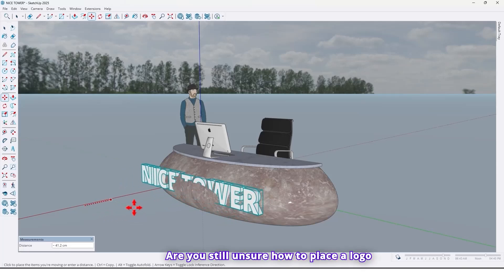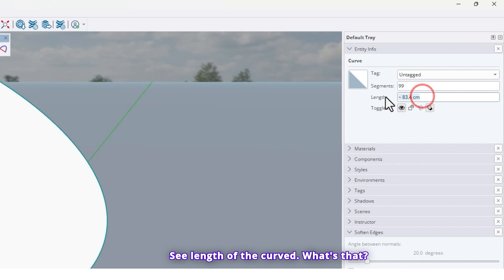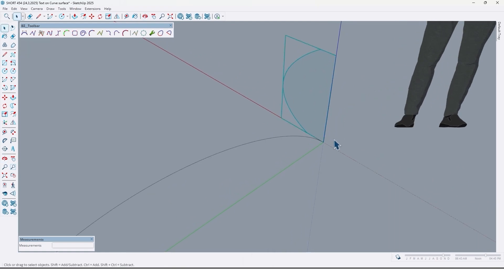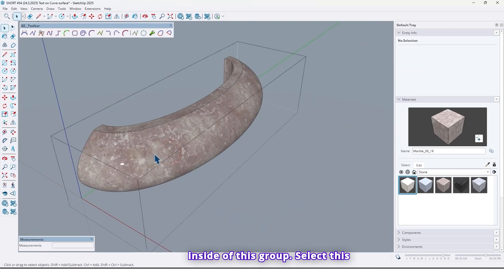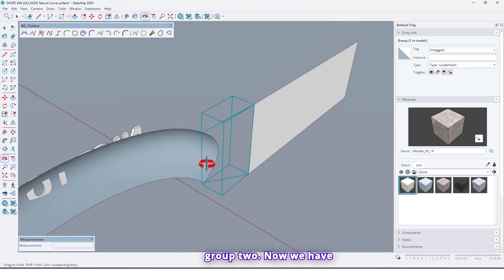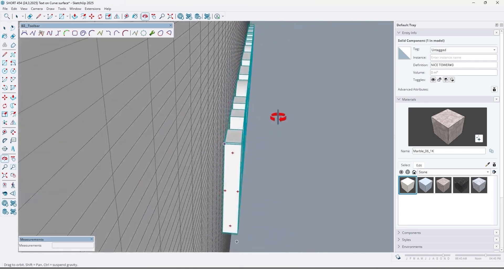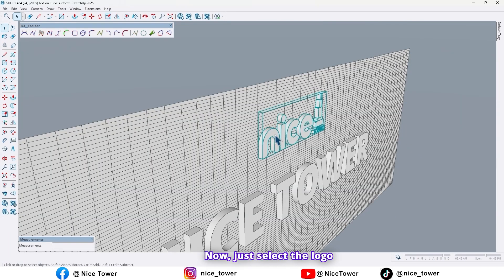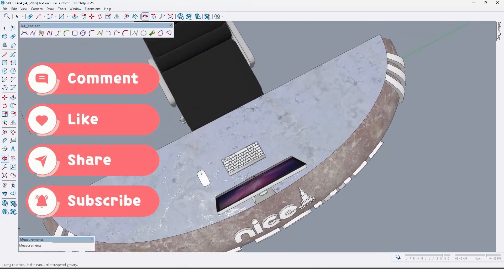How to Create a Logo on a Curved Surface in SketchUp: Step-by-Step Tutorial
Learn how to design a logo and apply it seamlessly to a curved surface in SketchUp. This tutorial will guide you through the process, step by step, making it easy for beginners and experienced users alike. Create stunning 3D models with personalized logos!

Download free plugins and objects from our website today:
nicetowers
sketchup plugins
free sketchup plugins
nice towers
sketchup  gratis
sketchup free plugins
sketchup tutorials
skp files
sketchup extensions